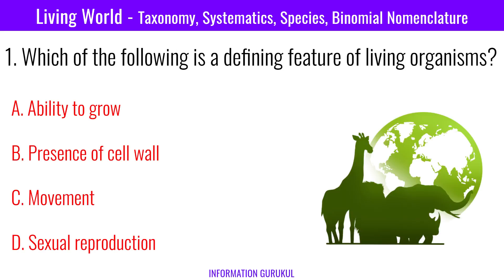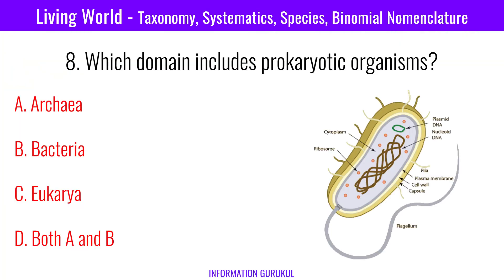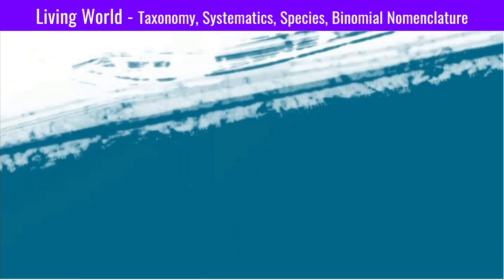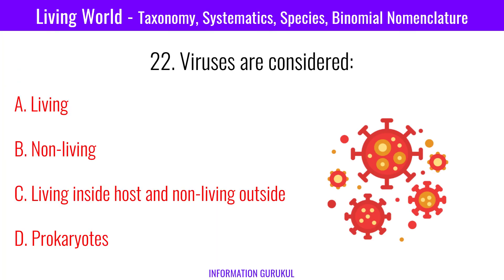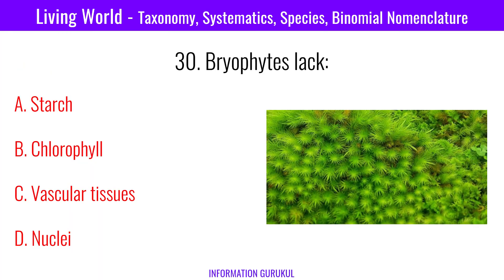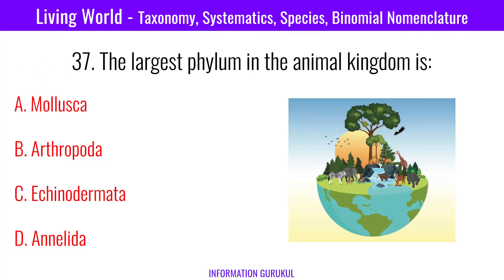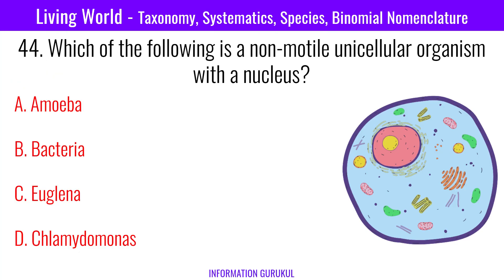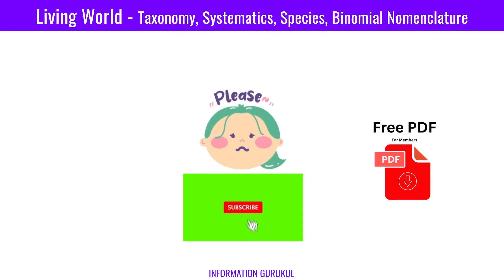Top 50 Biology MCQs | Living World - Taxonomy, Species, Binomial Nomenclature | NEET | Science MCQs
science olympiad,
GK Quiz,
Facts,
Interesting facts,
Shorts,
general knowledge,
basic knowledge,
knowledge,
myths debunked,
medical myths,
medical myths debunked,
health myths,
interesting fact,
gk question,
gk questions,
gk,
gk in hindi,
general knowledge,
general knowledge questions and answers,
competitive exams,
gk for competitive exams,
current affairs,
lucent gk